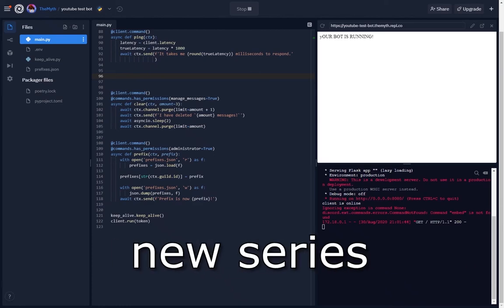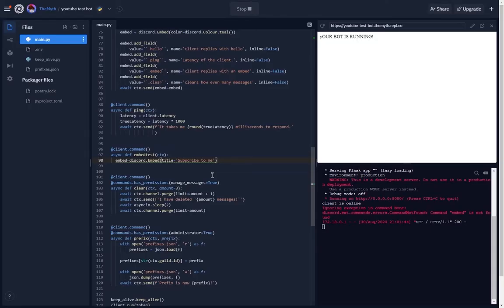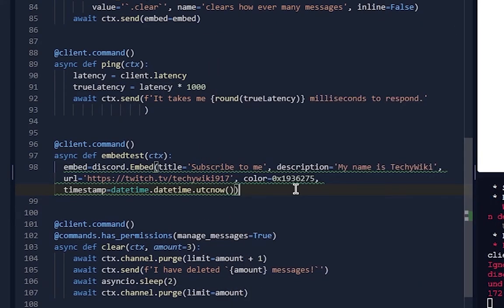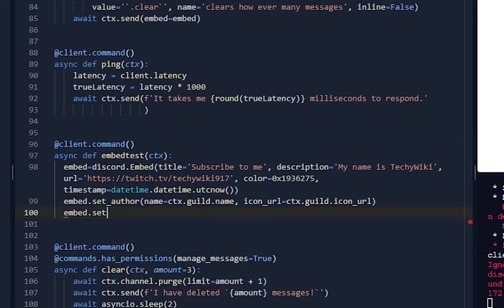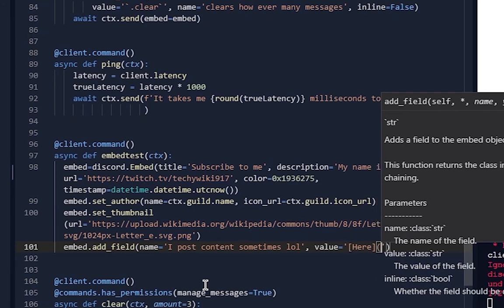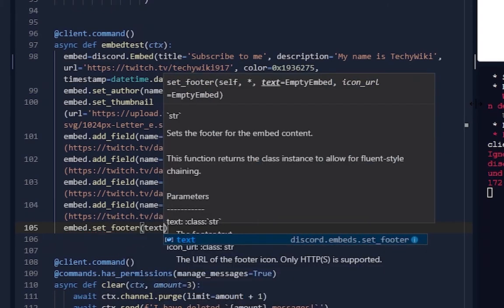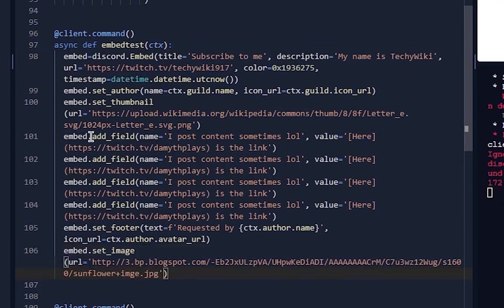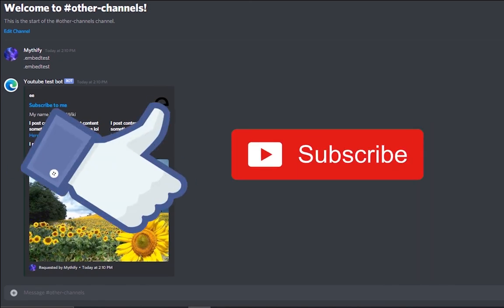Discord.py Advanced Tutorial | Part 1: Embeds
Hey everyone, this is my first discord.py ADVANCED tutorial. In this video we go over all the features of embeds, including, author, footer, thumbnail, and image. I hope you guys enjoy!